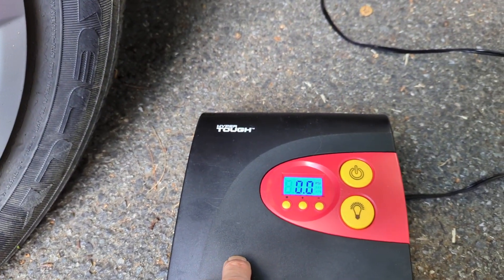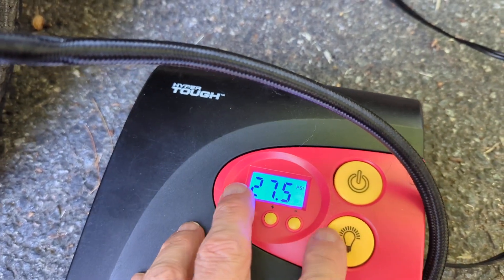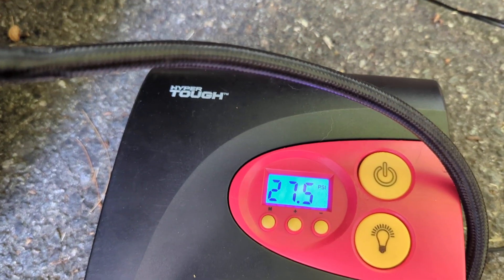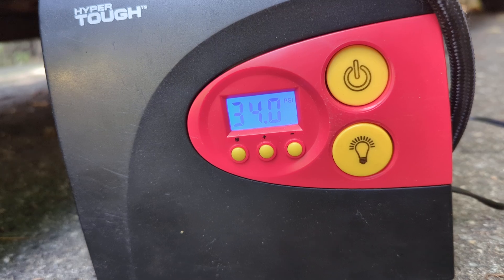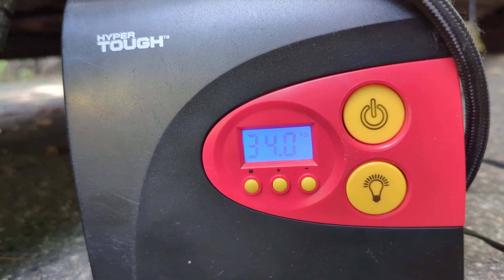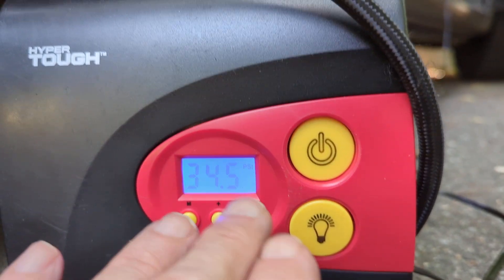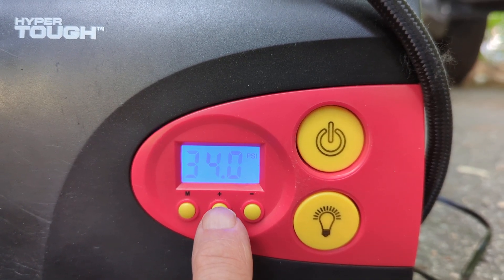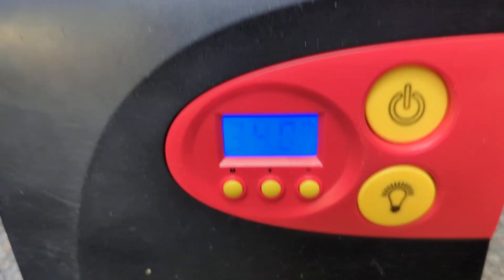Hyper Tough Compressor comes back to life? Episode 6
The secret to properly presetting the pressure is to hold the + button for a couple of seconds. In this case I set the pressure to 34. The starting pressure was 27.5 psi. It took a couple of minutes to make it to 34 psi. It did shut off automatically but only after sitting at 34 psi for a bit. Last episode for the Hyper Tough.